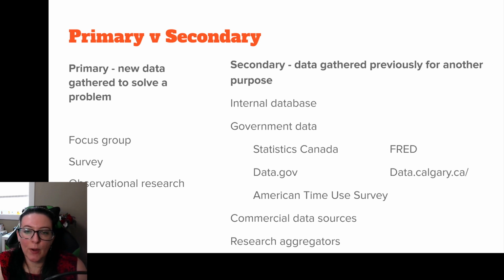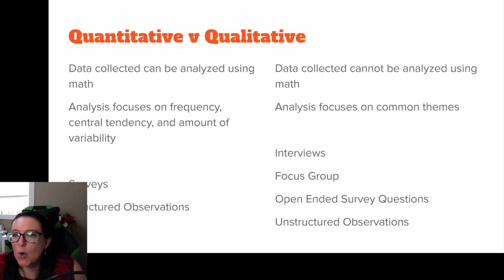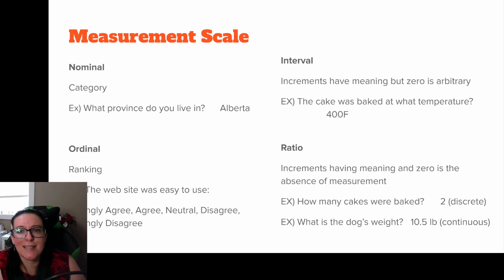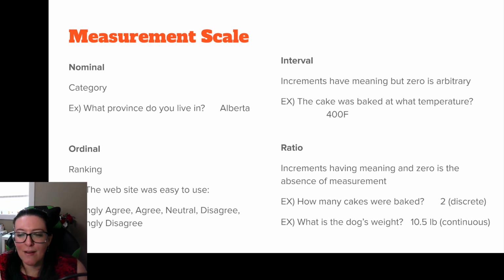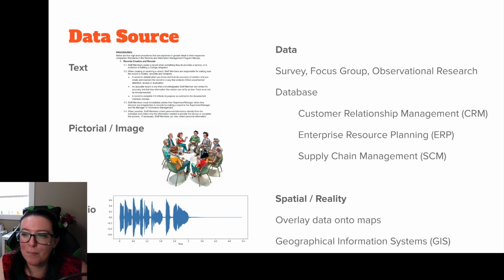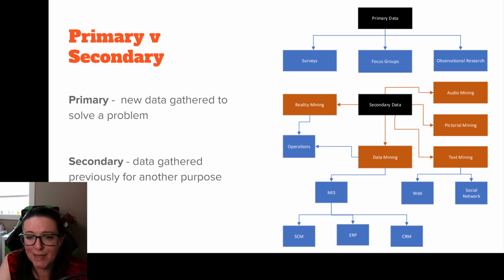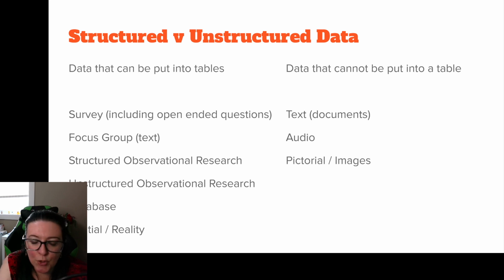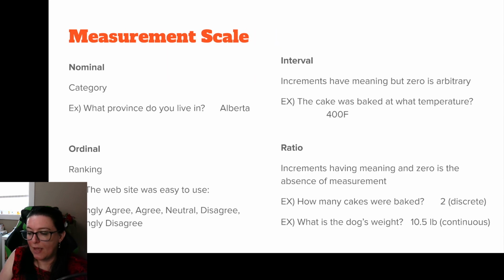Data Types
In the third of three videos we discuss different data types. This video defines data based on quantitative versus quantitative and measurement scale. It defines data based on data source. It also considers whether data is structured or unstructured.